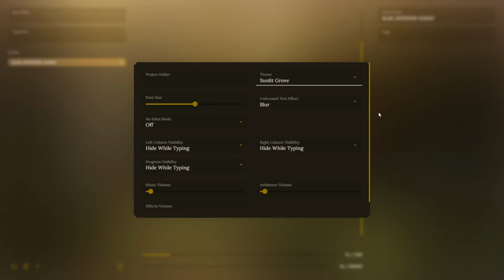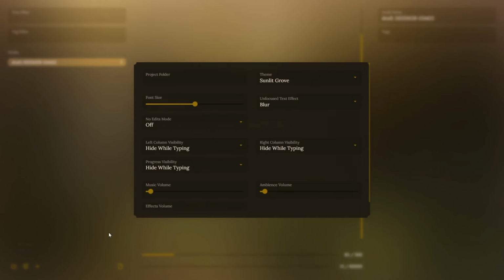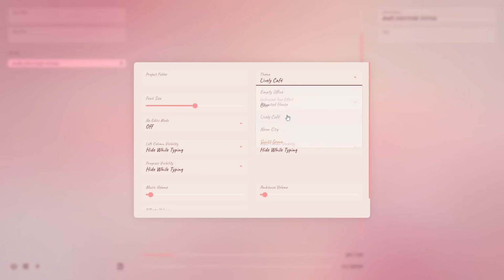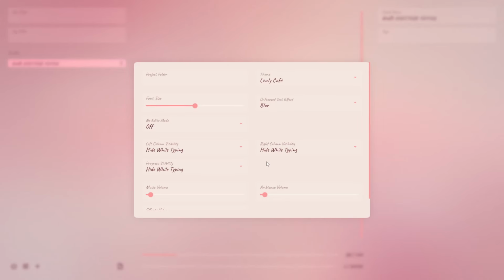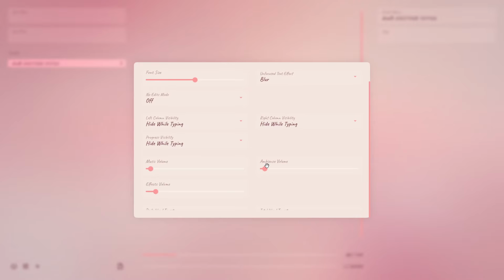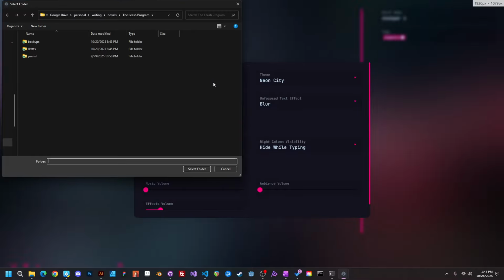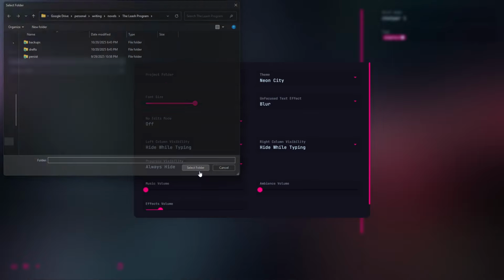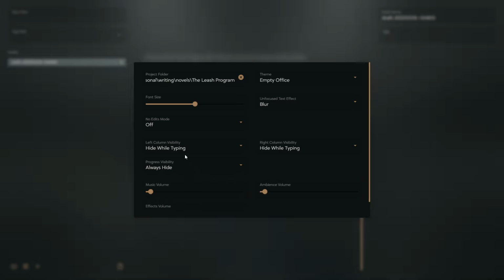Protowords - An immersive writing app for rough drafts | Overview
Protowords is an immersive writing app for rough drafts.

It offers a variety of setting-based themes with audio & visual elements, allowing you to inhabit your story’s world the moment you sit down to write.  Each theme includes unique backgrounds, colors, fonts, music, ambience, and typing sounds.

0:00 Intro
0:25 Themes
2:30 Philosophy
3:22 Drafts
5:16 Editors
7:10 Focus / Refs
7:34 Settings
9:07 Purchase